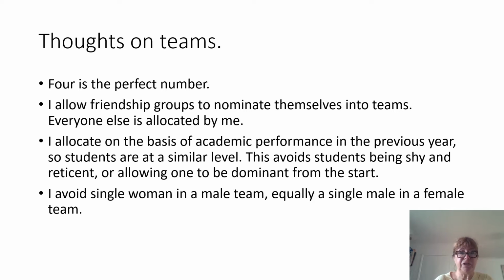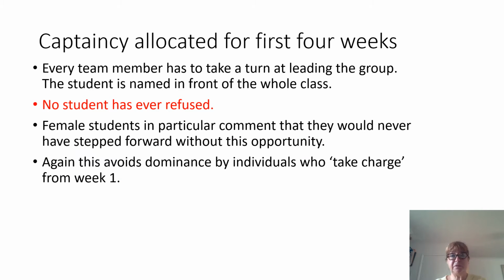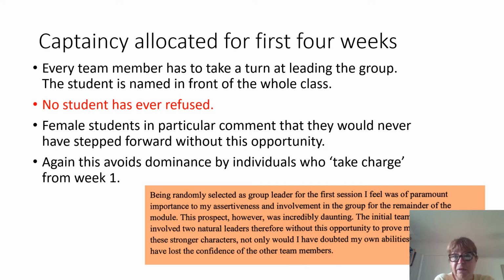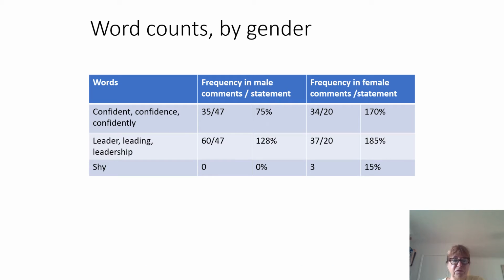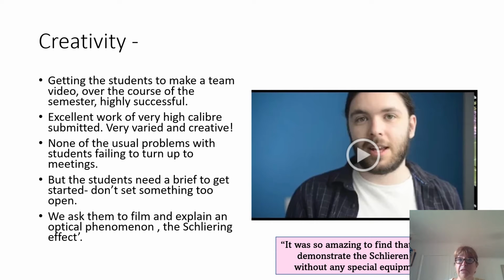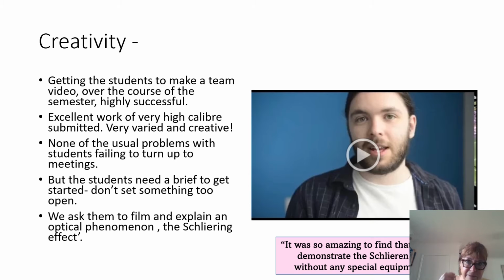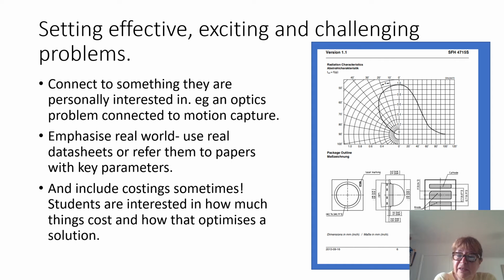Annabel Cartwright (ViCEPHEC21 Tue Talk C)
Synoptic Physics- evolution of a problem solving, teamwork module.